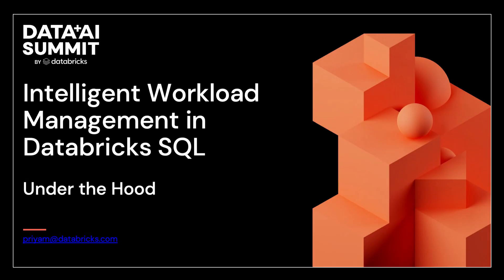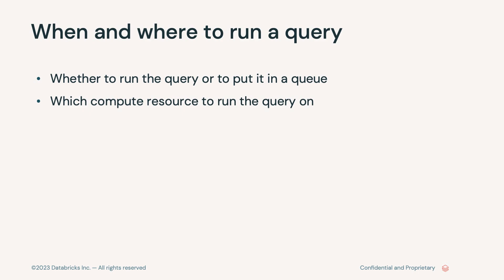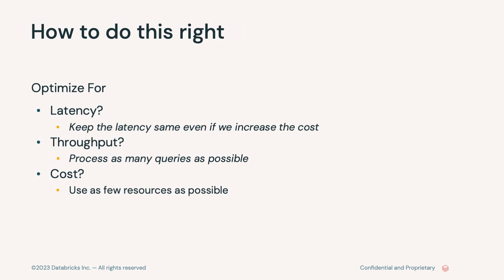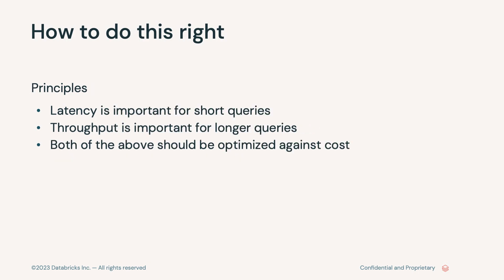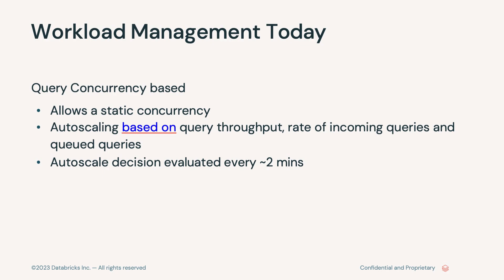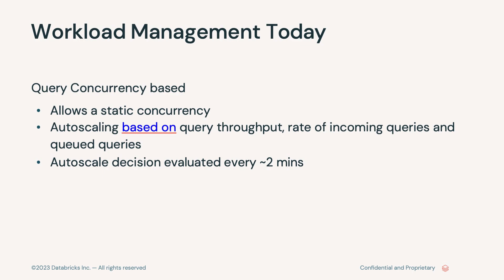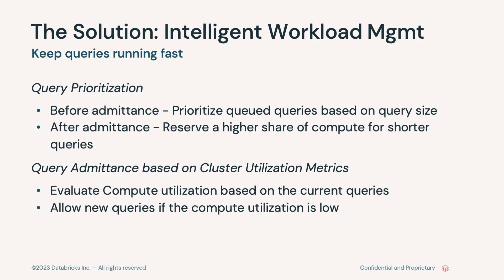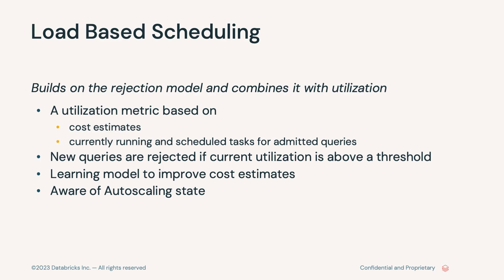Under the Hood: Intelligent Workload Management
Join this talk to learn from a senior staff engineer at Databricks how machine learning is leveraged to make Databricks SQL more responsive and efficient. This is a “bits and bytes” talk for those interested in knowing how our engine works.

Talk by: Priyam Dutta